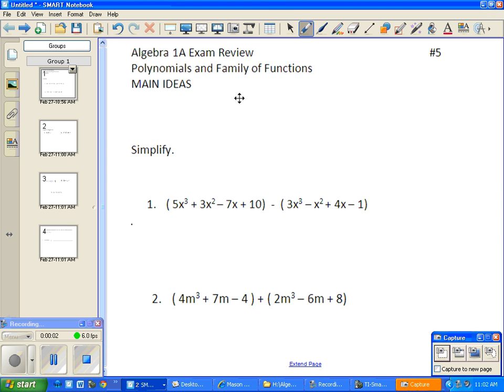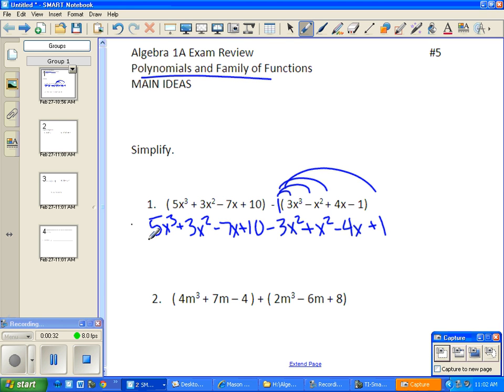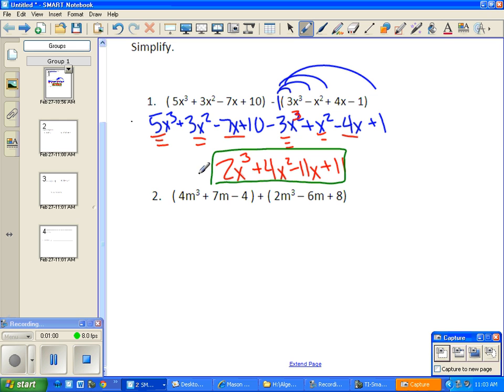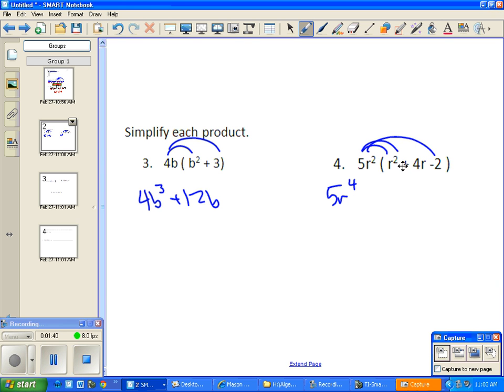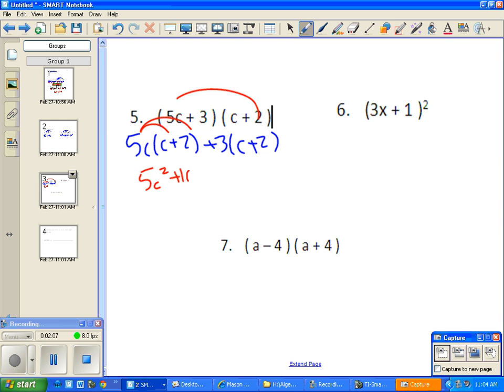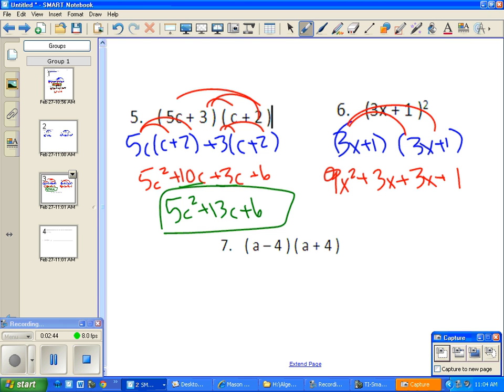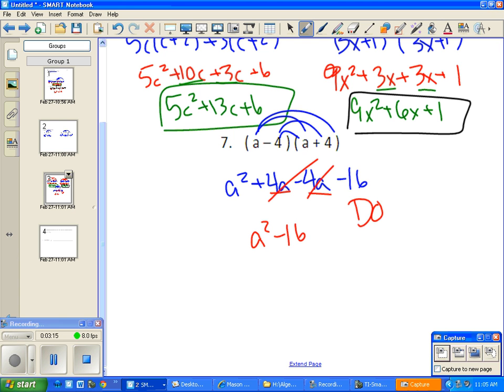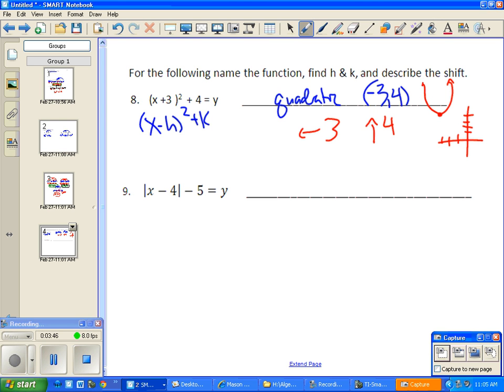1A Exam Review Station 5